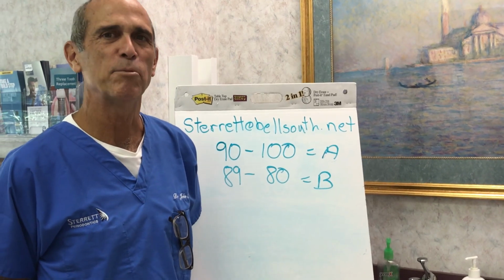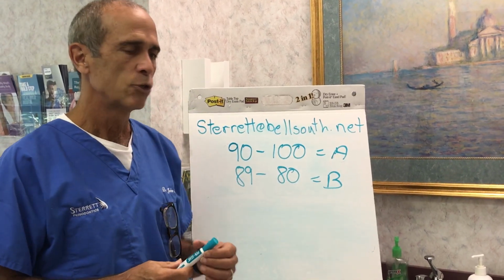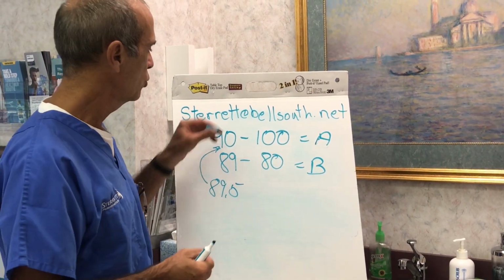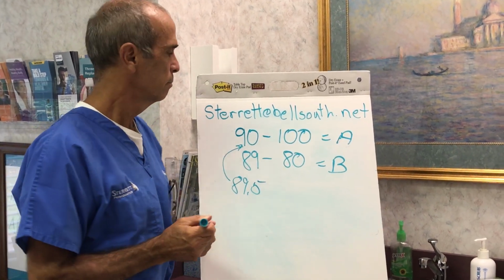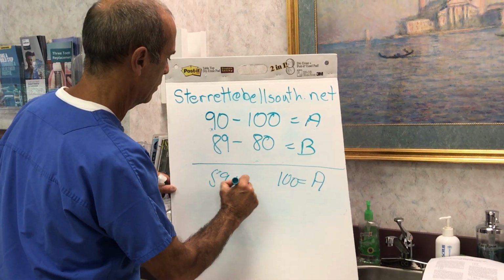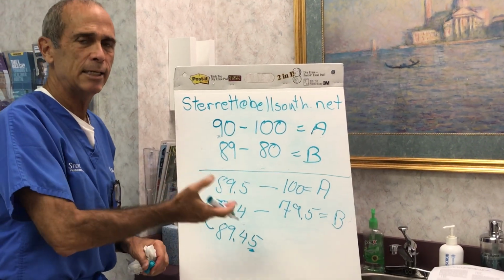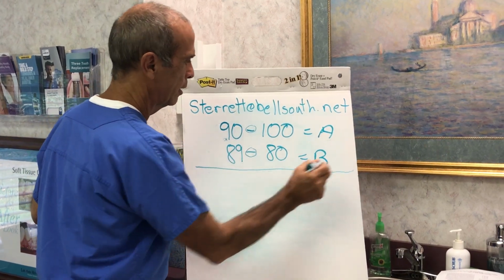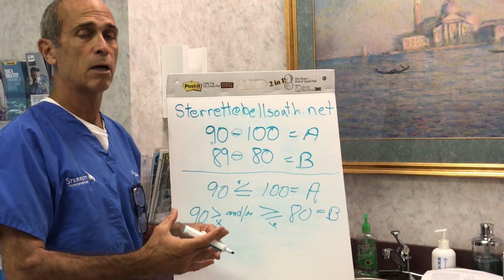Grading Scales and Rounding